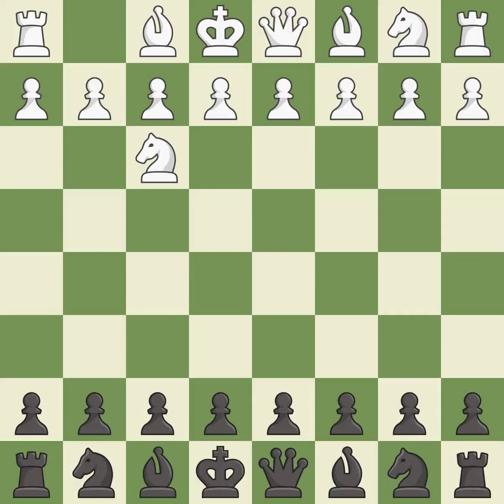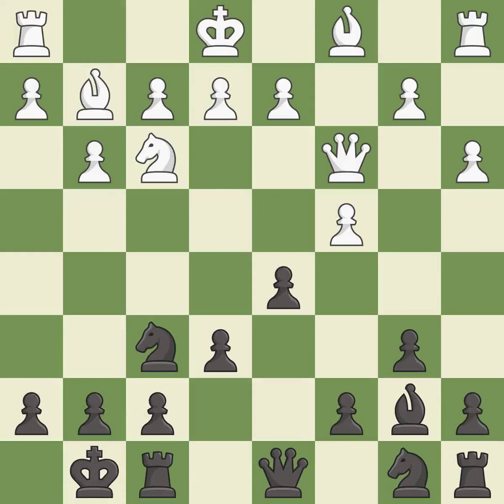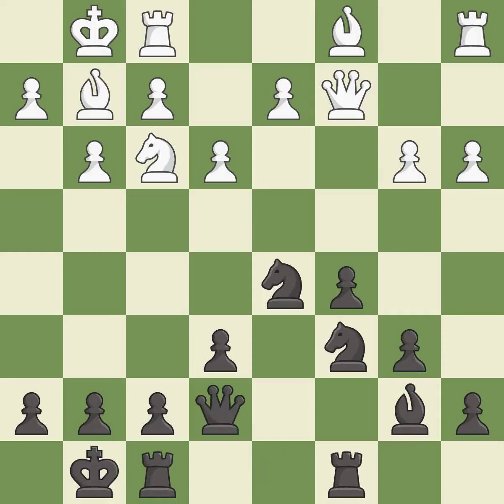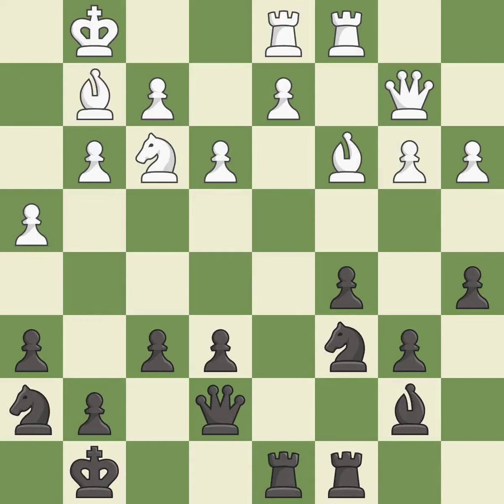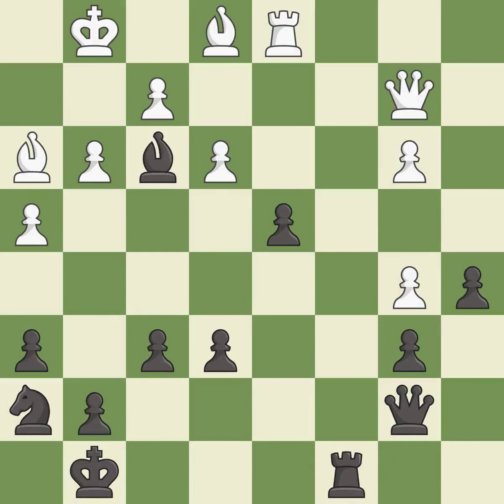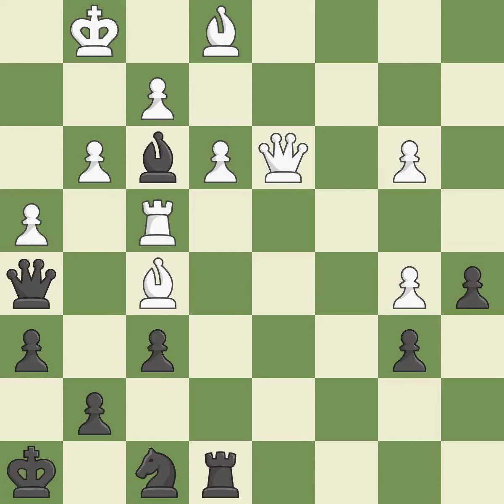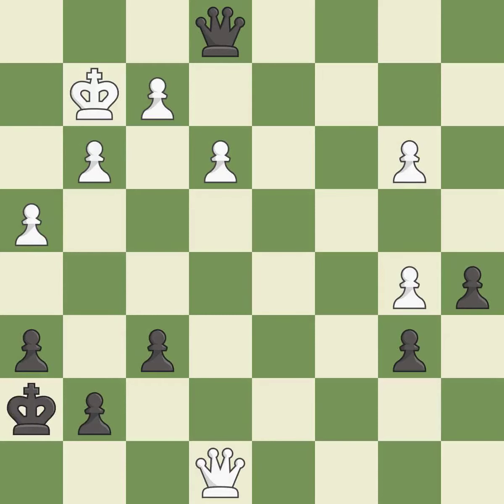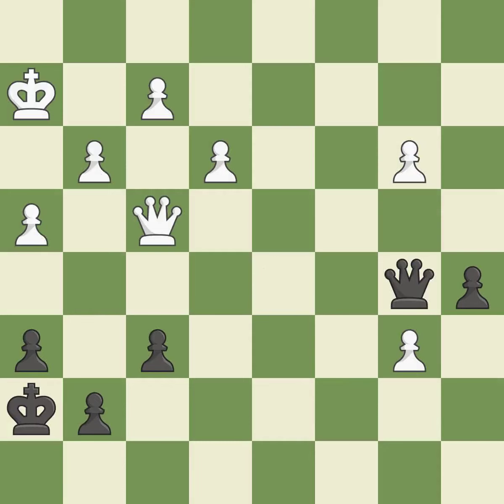English Opening: Nimzo-English Opening, 4.Qc2 O-O, Event Ch Moscow,Site Moscow (Russia),Date 2003,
English Opening: Nimzo-English Opening, 4.Qc2 O-O,  Event Ch Moscow,Site Moscow (Russia),Date 2003,Round 3,White Malakhov Vladimir (RUS),Black Nikolenko Oleg (RUS),Result 1-0,ECO A17,WhiteElo 2664,BlackElo 2523,Annotator IV